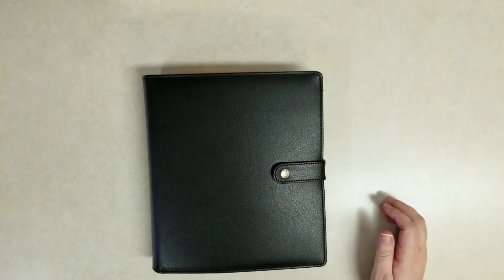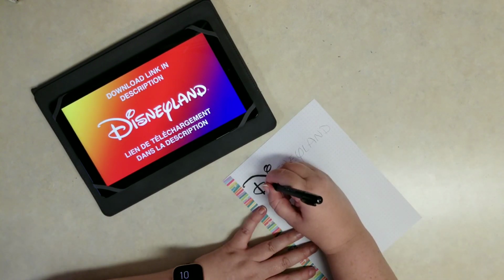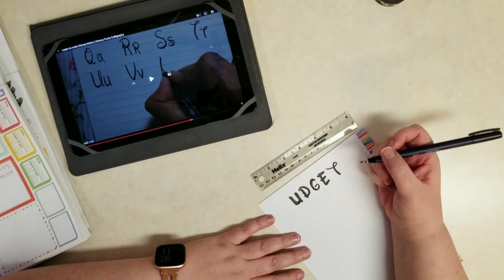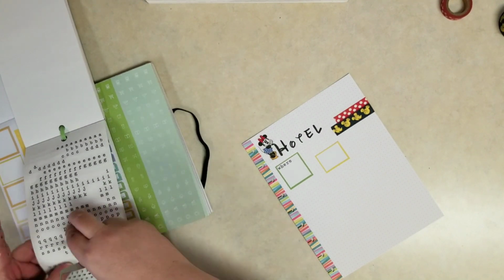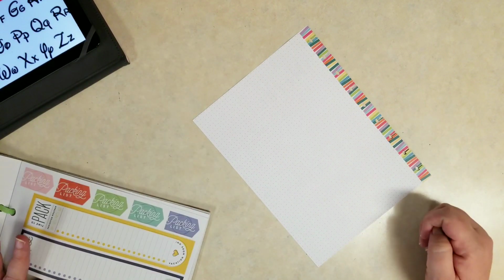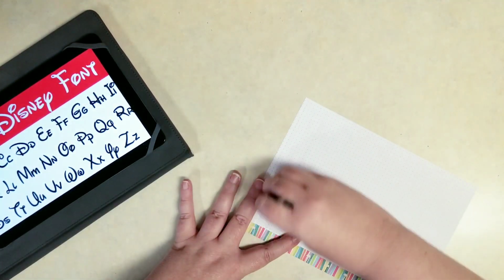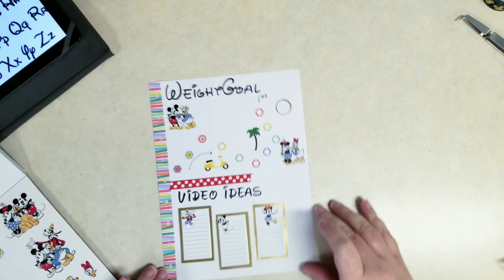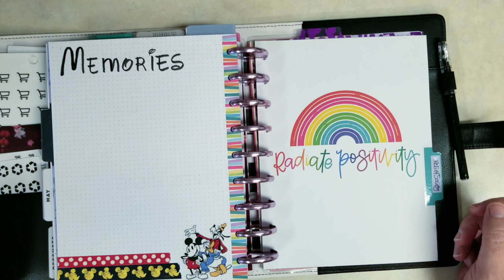8 Disneyland / Trip Travel Page Ideas | Disney x The Happy Planner | Travel Planning Pages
I'm so excited for our upcoming trip back to Disneyland!

I know I wanted to add a travel section to my planner as restrictions are lifting, and I have a couple fun trips planned.

These pages can be applied to any trip, not just Disneyland.

~Peanutty

LINKS

MATERIALS

Filler Paper
Washi tape
Tombow
pencil
craft knife
scissors
gift card

Stickerbooks:
Micky and Friends
Travel
Mega colorful

YouTube videos referenced:
(Disneyland fonts)